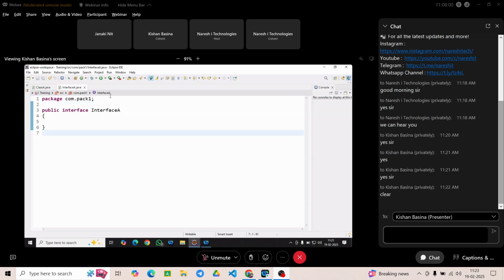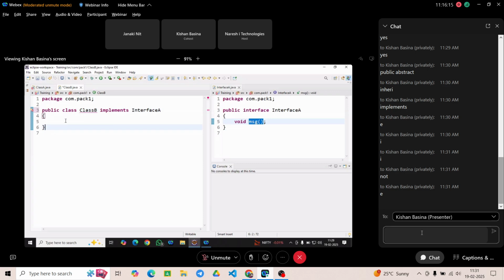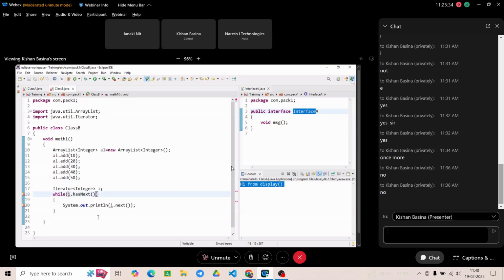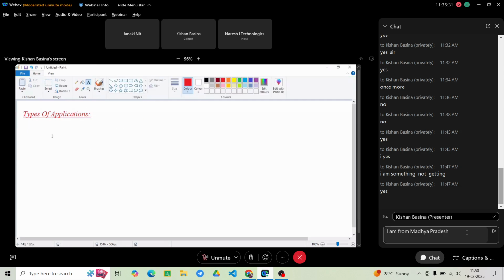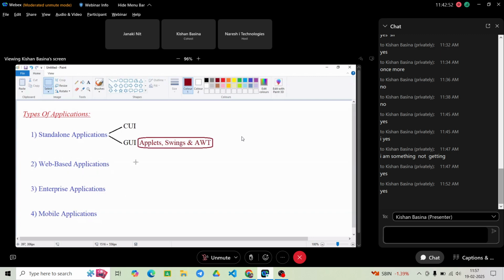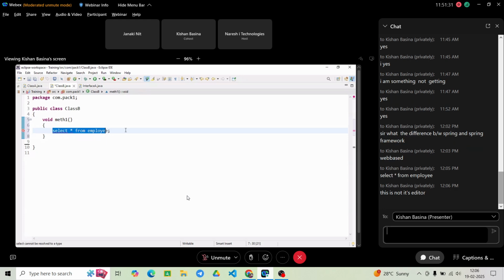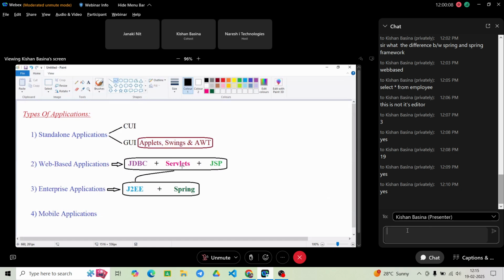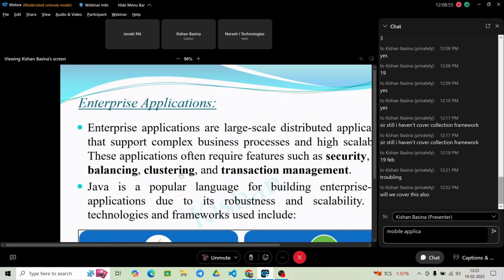Advance java Day 1 2025 02 19 11 22 59